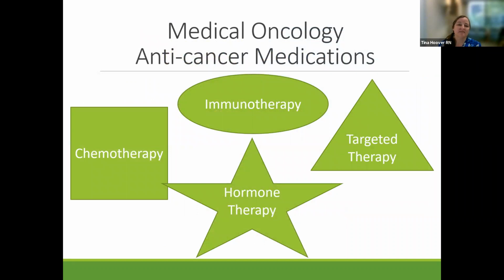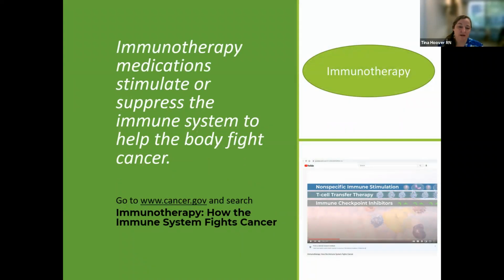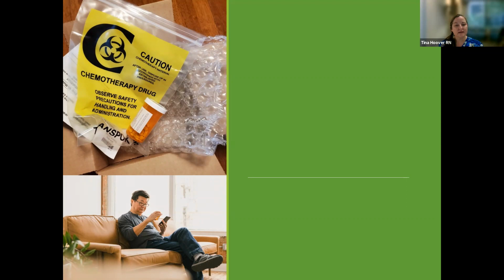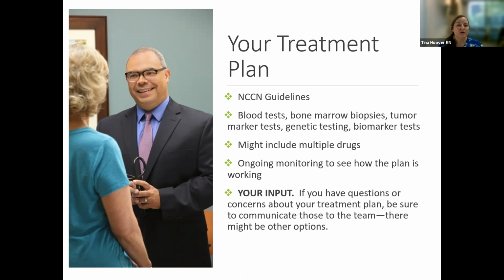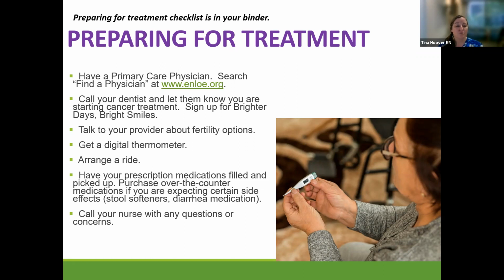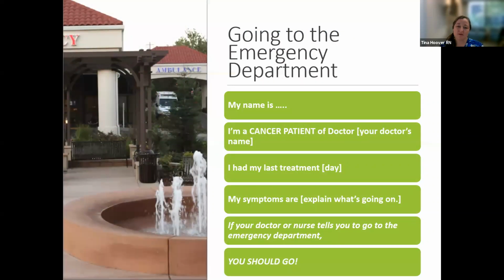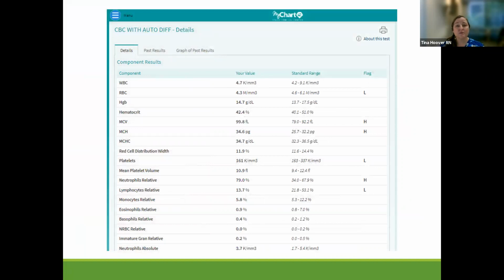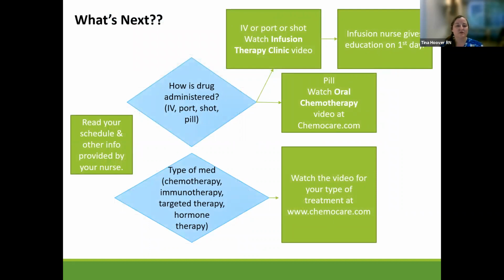Understanding Anti-Cancer Medications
If you are about to start your treatment at Enloe Regional Cancer Center with any kind of medical oncology (not radiation), watch “Understanding Anti-Cancer Medications” to learn more about:
• How the oncologist decides what type of medication to use for your cancer
• Different ways treatments are given and how to prepare
• What to do in an emergency
• Our drive-through lab and how bloodwork affects your treatment plan